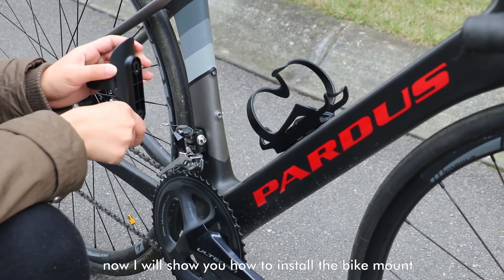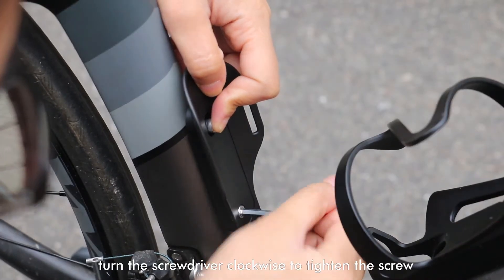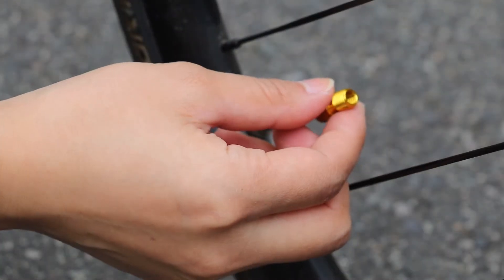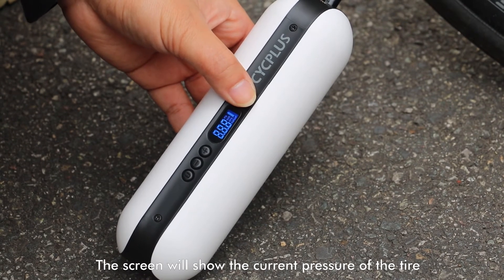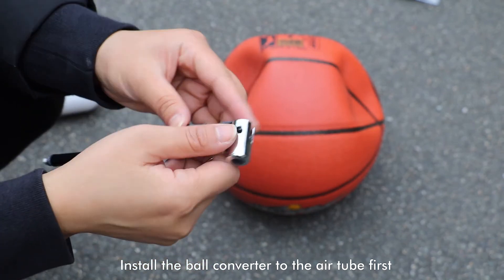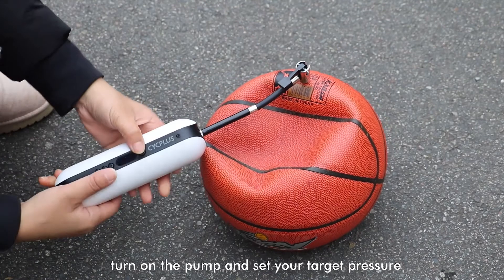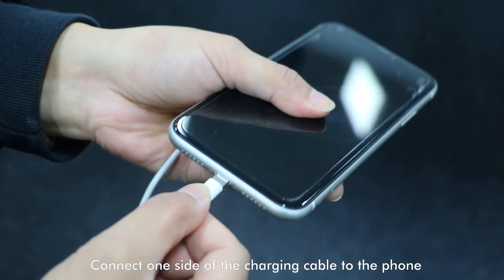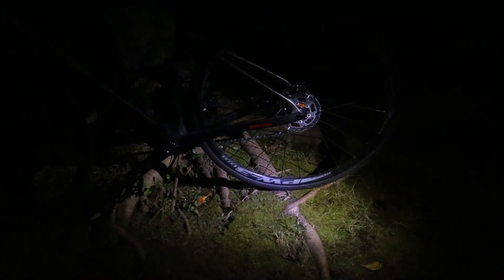Cycplus A2 Electric Air Inflator: Newest Unboxing and User Instruction